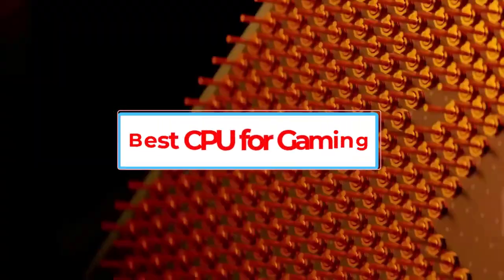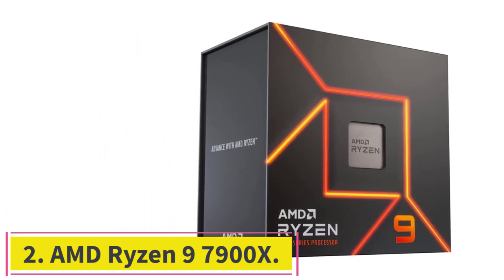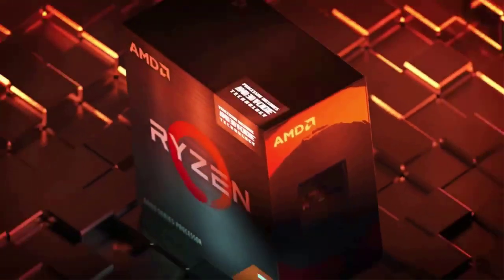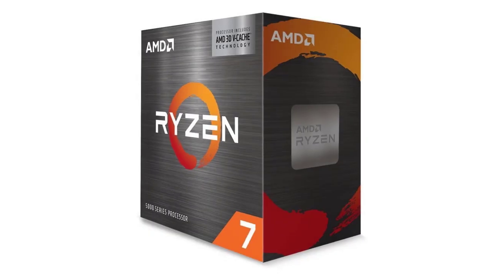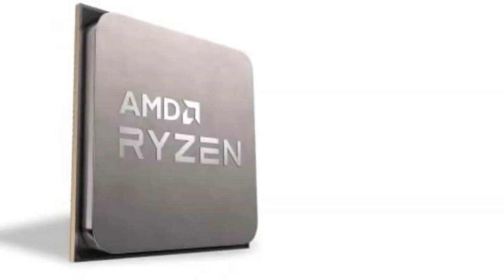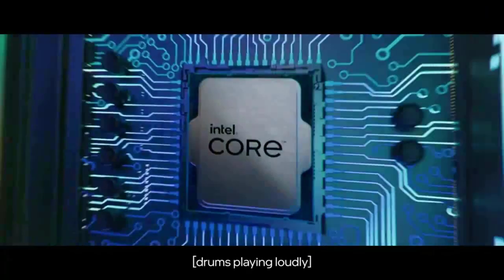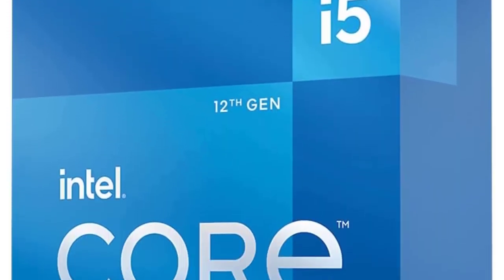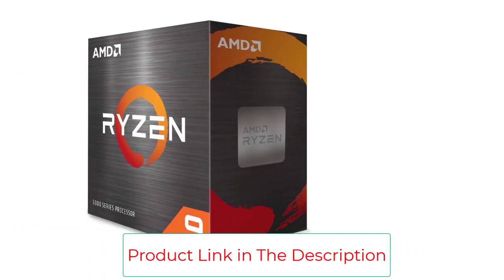Best CPU for Gaming in 2023 | Top 8: Best Gaming CPU - Reviews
📌Product Link📌:
1. Intel Core I9-13900K

2. AMD Ryzen 9 7900X.

3. AMD Ryzen 7 5800X3D.

4. Intel Core I9-12900K.

5 AMD Ryzen 9 5900X.

6. Intel Core I5-12600KF.

7. AMD Ryzen 5 5600X.

8. AMD Ryzen 9 5950X.

The CPU, or central processing unit, is one of the most important hardware components in your gaming PC, maybe more so than the graphics card. Most people prioritize it as the second most essential hardware consideration, with only the GPU having more of an impact on your overall gaming experience. This makes sense as the GPU manages the quality, resolution, and frame rates of your PC games. However, contrary to many people’s beliefs, the CPU plays an intricate role in how well your PC runs games, making it worth finding the best CPU for gaming.

Whilst this guide is for 2023, we ensure that last year’s hardware is still relevant today. The list will be updated as and when is necessary.

Having said that, picking the best gaming CPU for your needs can be a little strenuous, especially if you aren’t up-to-speed with the latest offerings. Annoyingly, the CPU market is forever changing with new, more powerful options altering prices all too often. How are you meant to know which CPU is best?

In this video, we listed the Best CPU for Gaming in 2023 ?